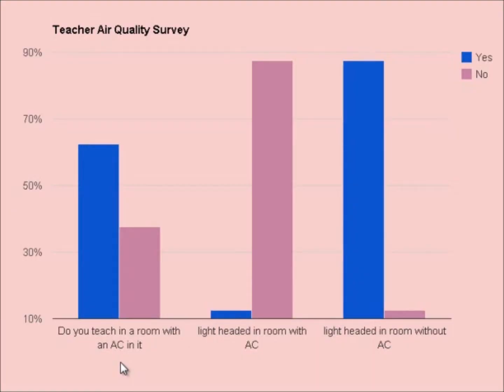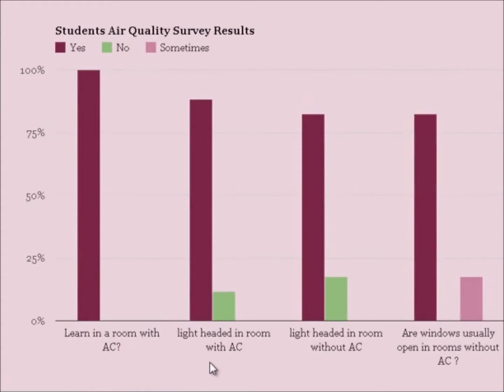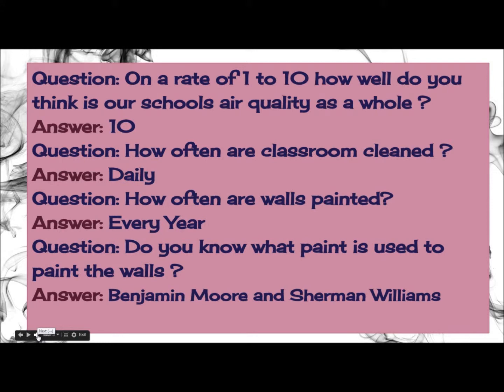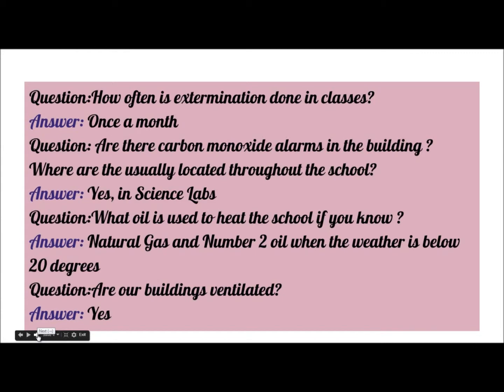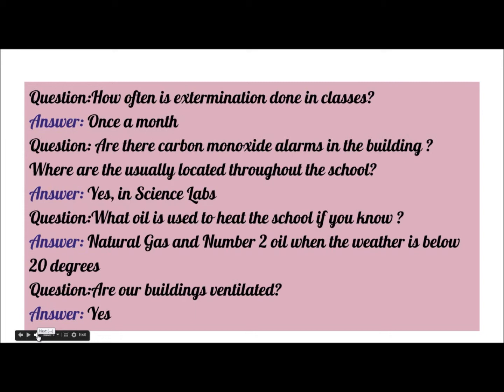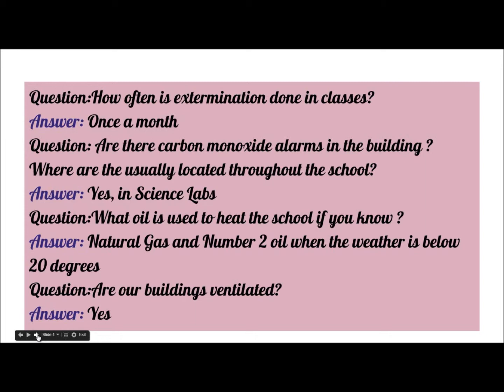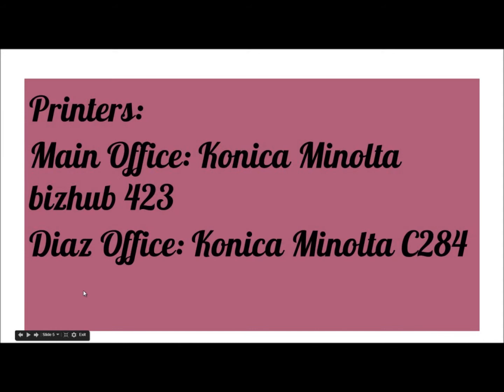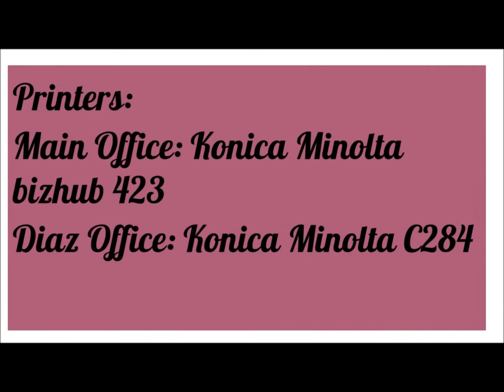Air quality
I own no Copyright Information